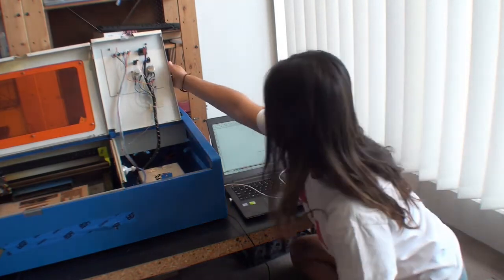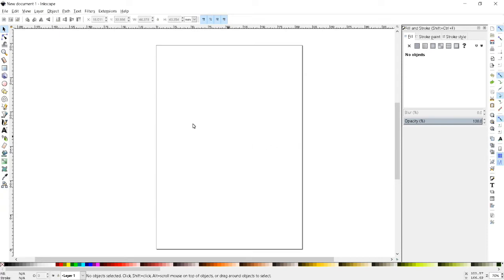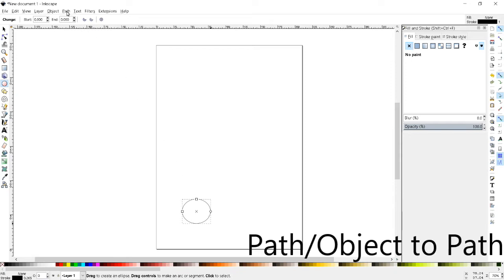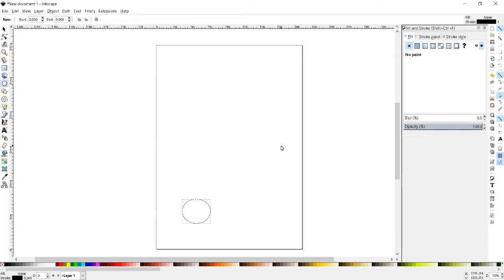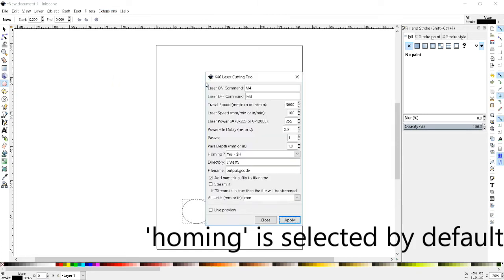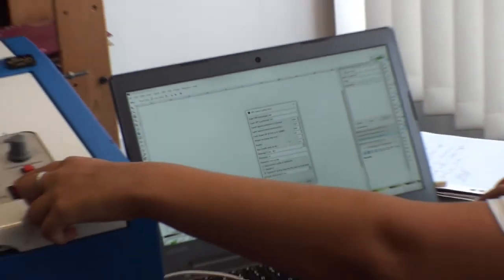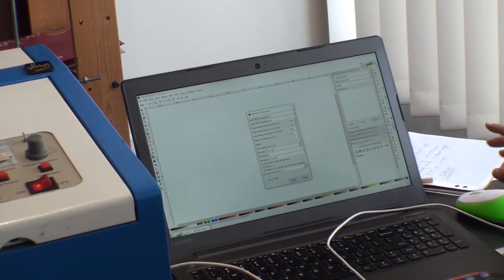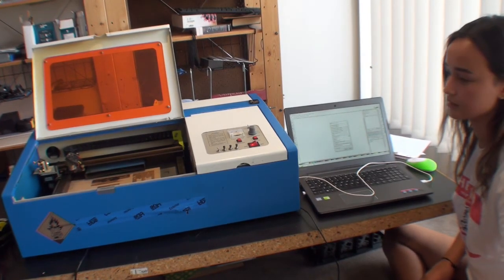gerbil instructions v1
Follow these instructions to get your K40 laser cutter working really well !  All you need is a Gerbil controller from Awesome.Tech